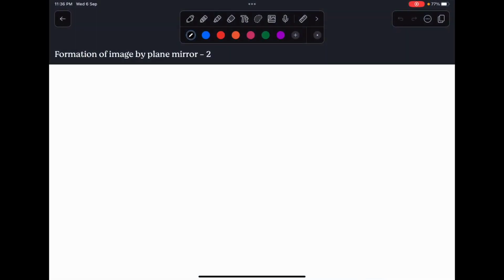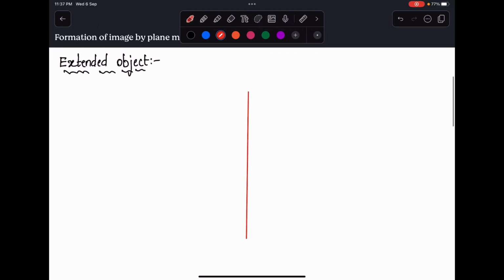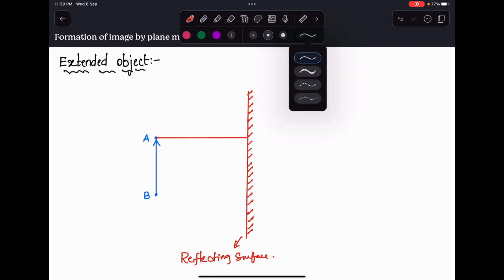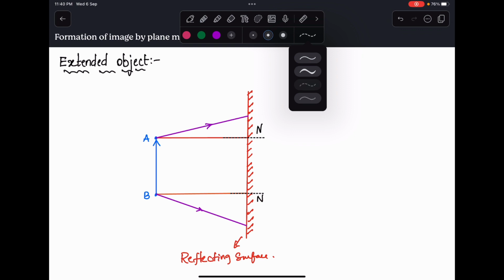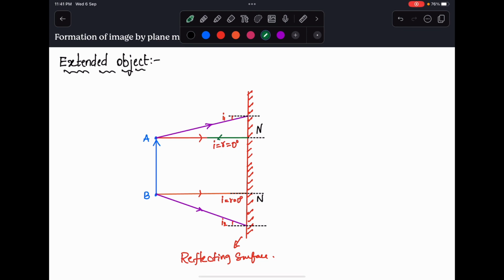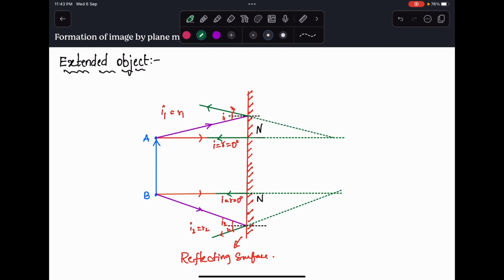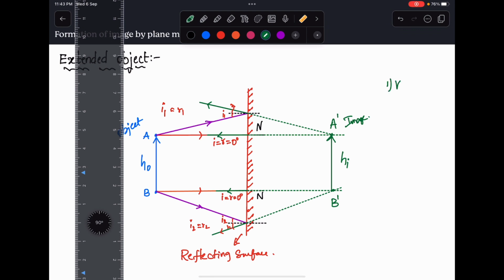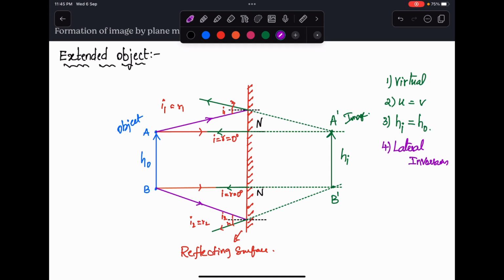Formation of image by plane mirror : Extended object